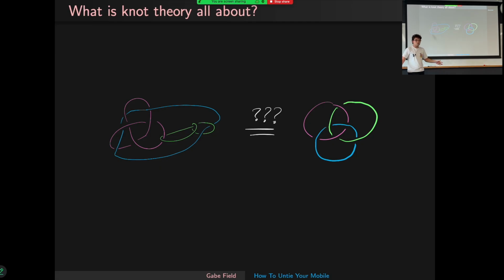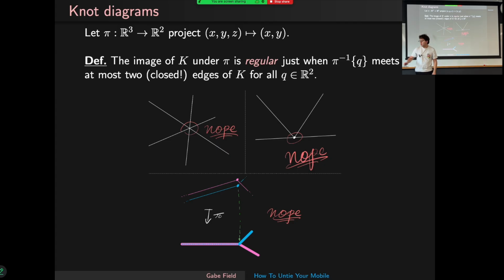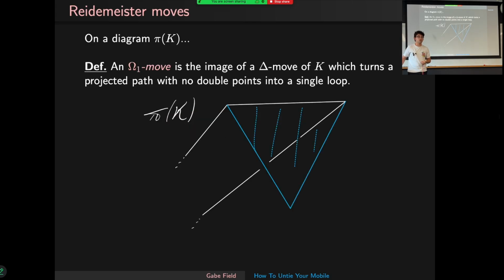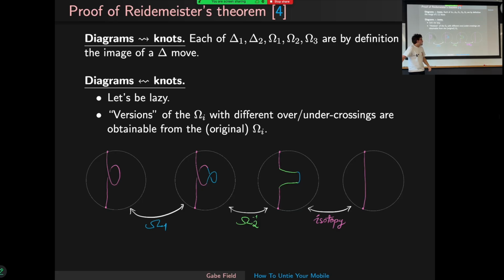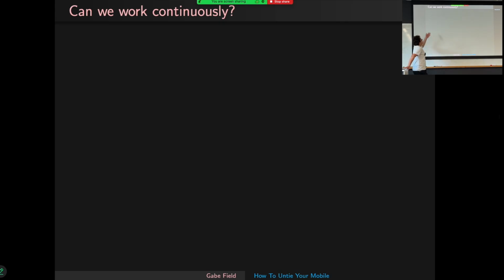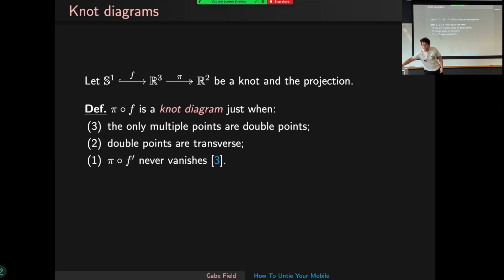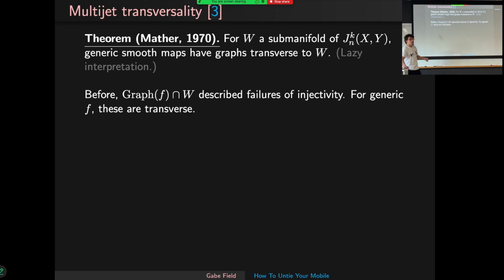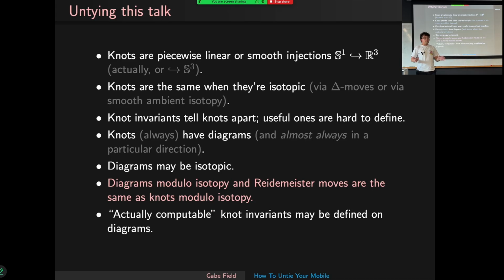How To Untie Your Mobile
A talk I gave on the Reidemeister moves for knots.

uploaded to @MohammadaliHoss_Math's channel